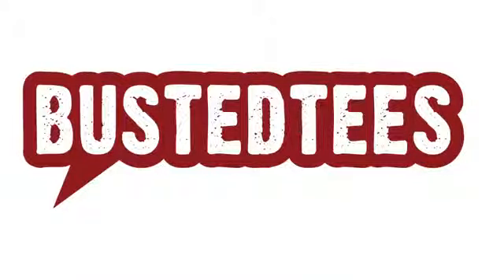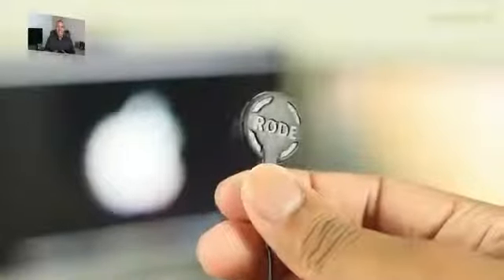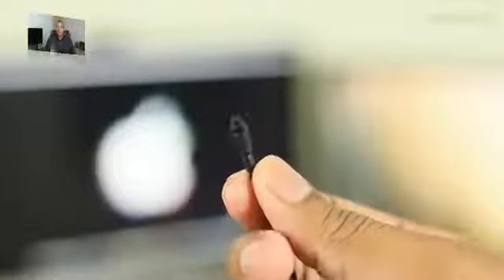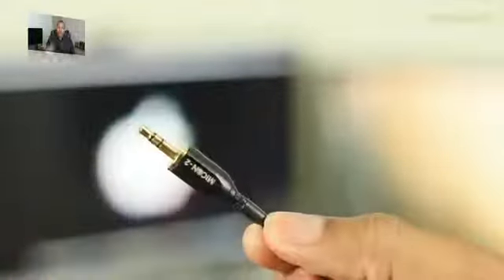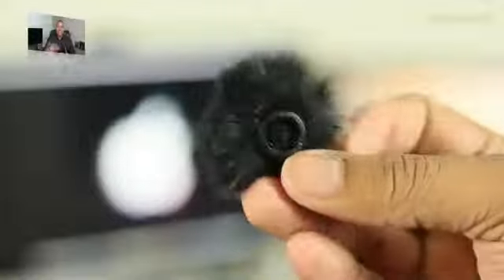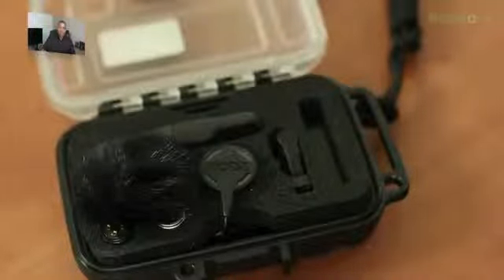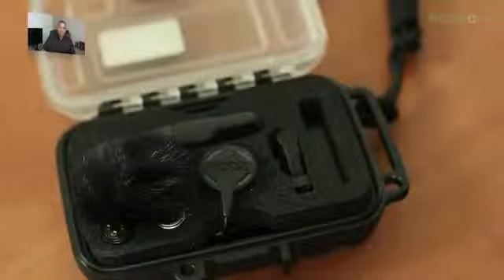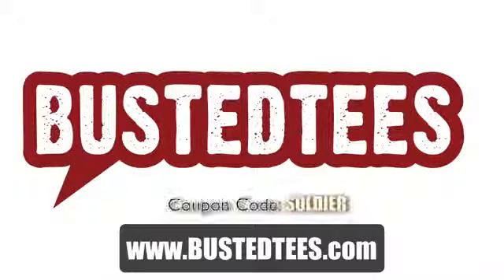Review RØde Pinmic.mp41551